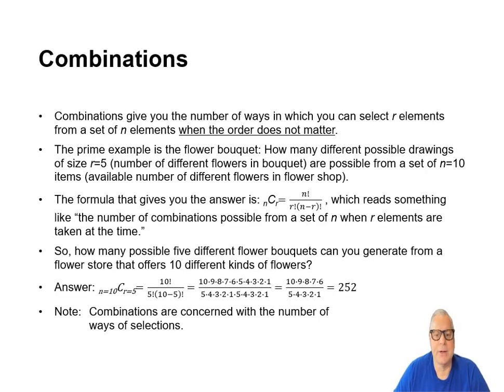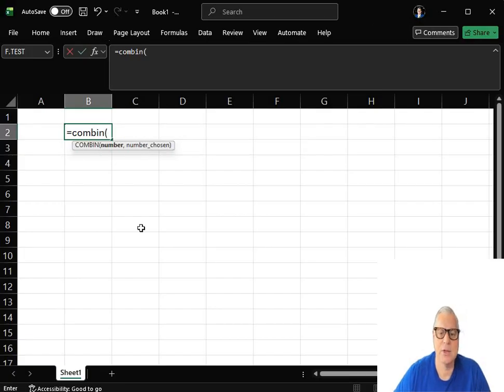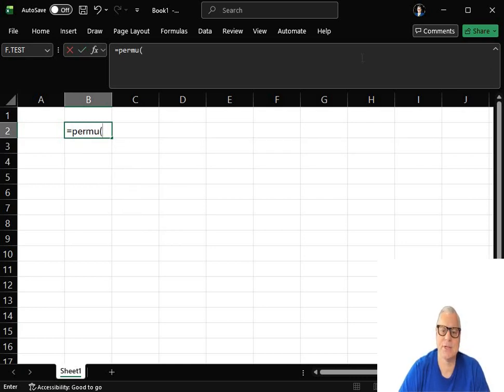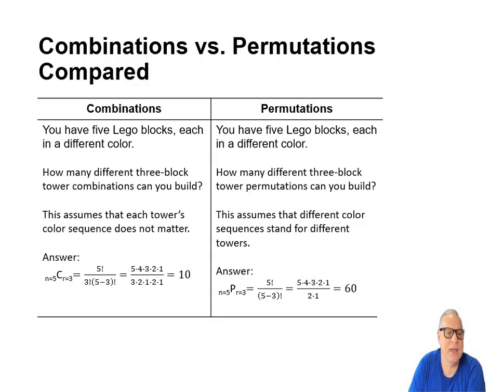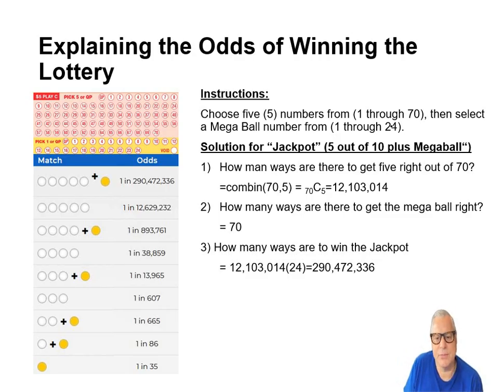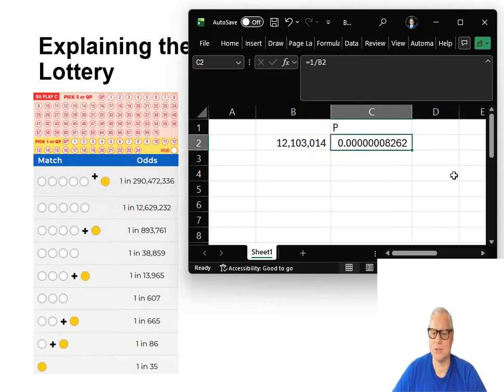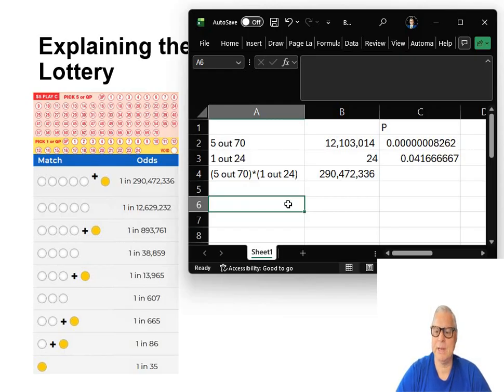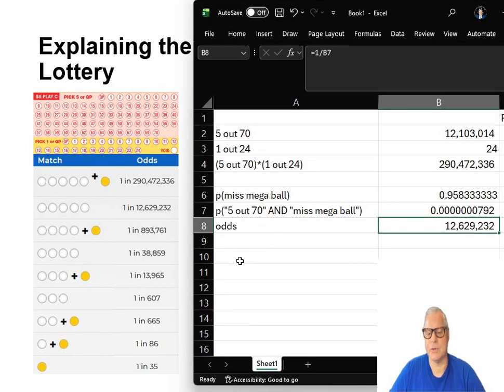T03 07 Probability Combinations and Permutations